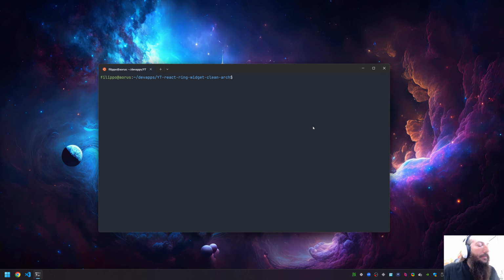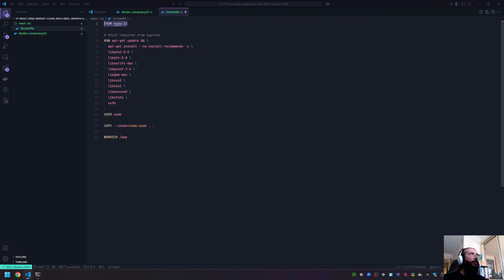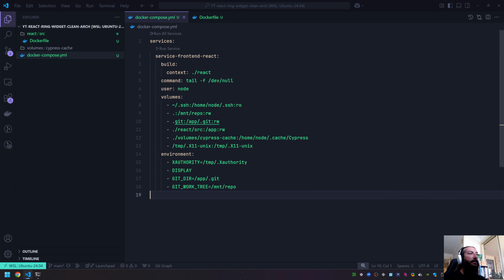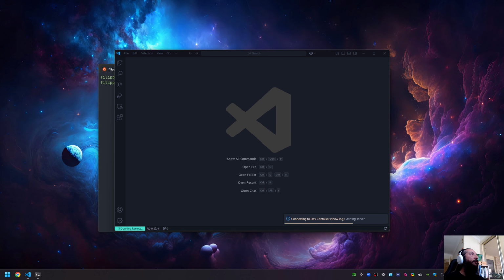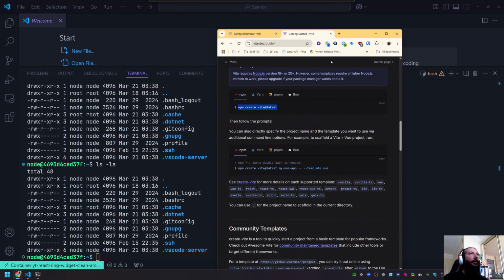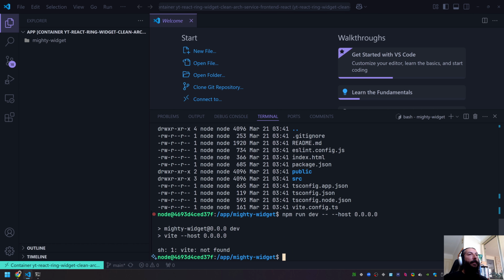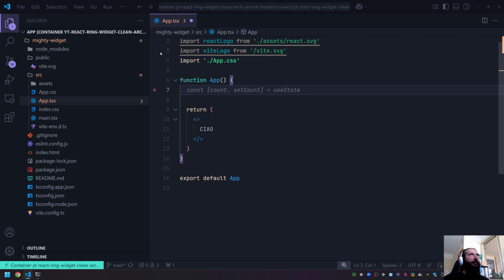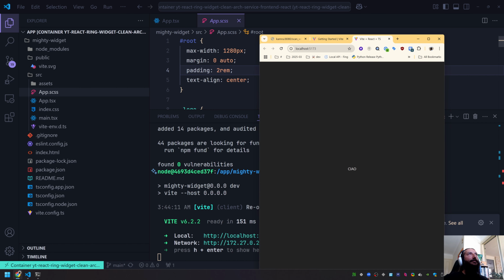React 19 Clean Architecture Tutorial - Wifi Ring - (1/21) Intro Docker & Vite Setup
🔧 Setting up Docker & Vite for React 19 Development
We kick off the project by setting up Docker, Vite, and TypeScript for a fast and efficient development workflow. We also install dependencies like React 19, Cypress, Jest, and SVG libraries.